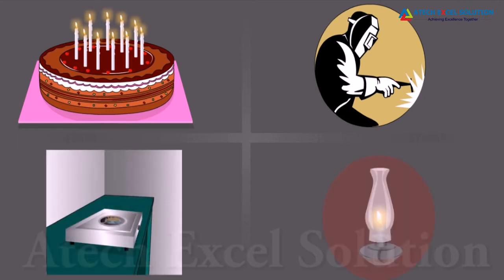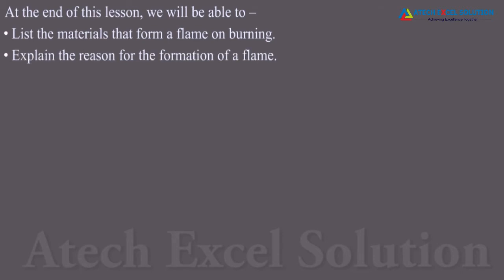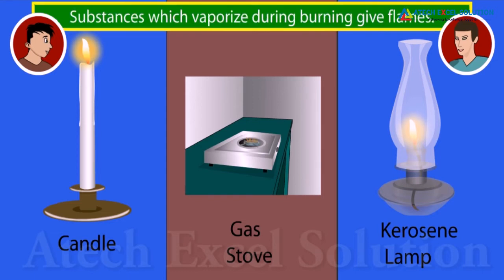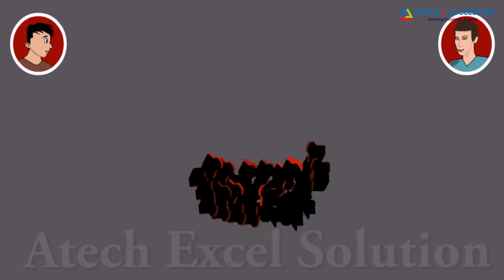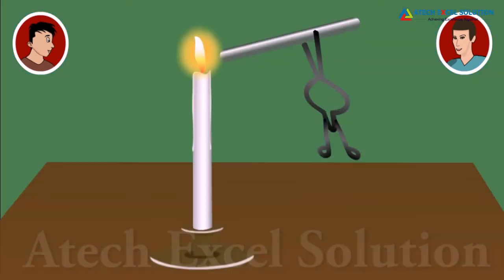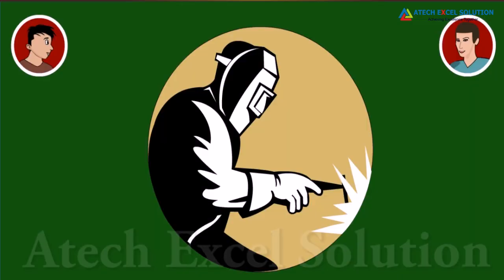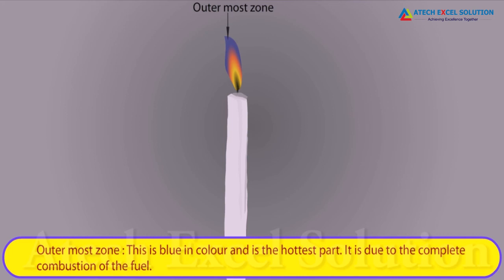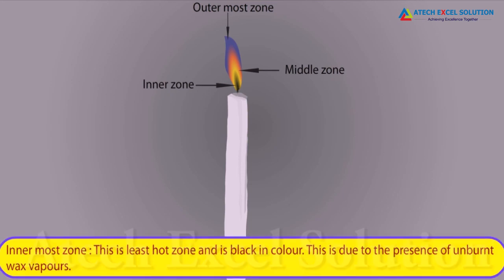Combustion and Flame Part -2 Class 8th Science Notes - CBSE NCERT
Combustion is a chemical reaction between substances, usually including oxygen and mostly accompanied by the generation of heat and light in the form of flame. The rate at which the reactants combine is high, in part because of the nature of the chemical reaction itself and in part because more energy is generated than can escape into the surrounding medium, which in turn  raises the temperature of the reactants.

8th | 9th | 10th |  MATHS | SCIENCE